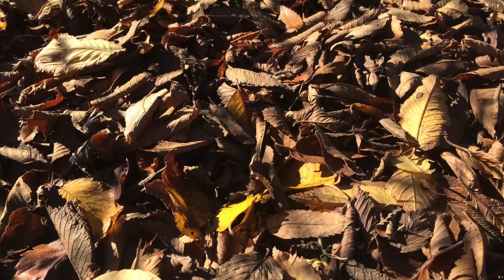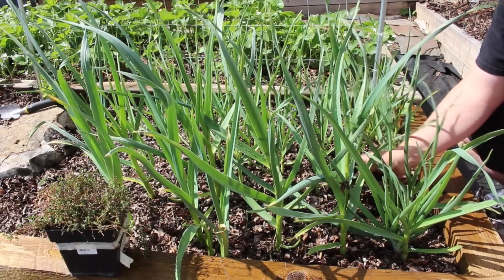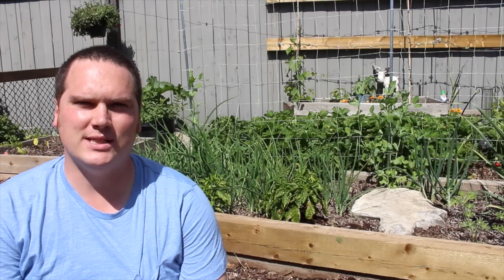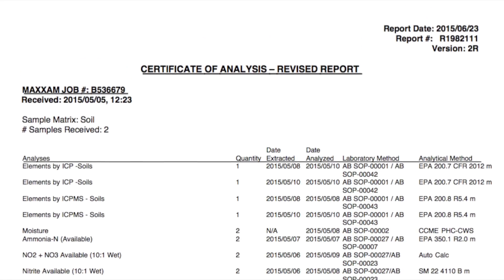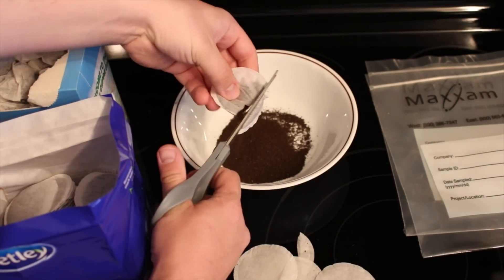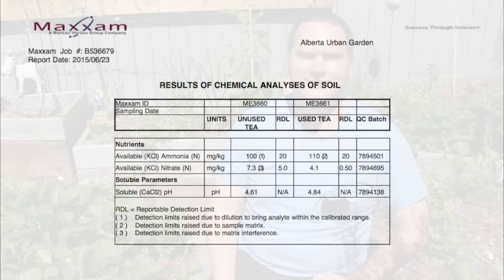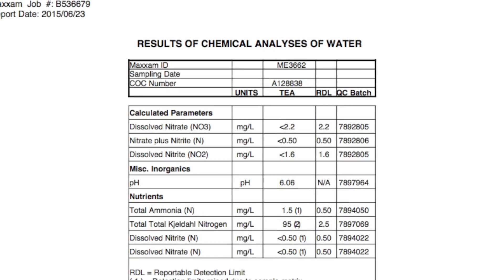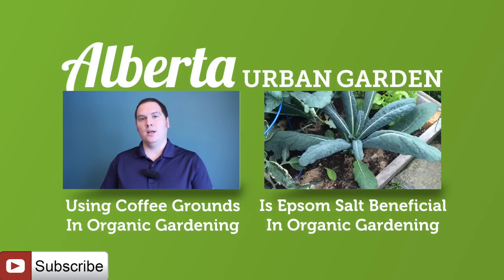Are Tea Leaves an Organic Fertilizer?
Over the course of the testing garden assumptions series we have taken a look at a number for free and local resources.  We have been able to establish that Autumn Leaves help add a wide variety of essential and beneficial elements and comfrey and used coffee grounds add some with a decent NPK.  They all have an immediate effect but over time continue to release more providing a steady stream of nutrients to the soil and plants.  Today I thought we would test another common waste material may people generate every morning.
All over the planet many people start their day with a hot drink to give them a stimulating kick start.  Where coffee is popular in North America Tea worldwide is said to rival if not exceed consumptions levels.
Tea is essentially steeping a plant to extract flavour into hot water.  As a by-product of this process you are often left with used tea leaves.[1]  I thought today we would test the claim that used tea leaves can be used as to fertilize your plants.
We have completed the sister episode in this series where I took a look at spent coffee grounds and found that their use in the garden is supported.  I will put a link at the end of this video.
In order to test this assumption we submitted a number of samples to Maxxam analytics for analysis.
When the suggestion came through to evaluate tea I was not sure which variety to use.  I grow mint to make tea but don’t have much experience past that.  So I asked a few friends and Aaron from the UK offered to help.  Aaron is an organic gardener whom has recently moved to a new allotment. He was kind enough to provide me with two samples of tea.  P&G and Tetlies are the most popular brands of tea in the UK and likely represent commercially available tea the best.
In order to investigate I sent in three samples to test the hypothesis that tea leaves provide a source of essential and beneficial nutrients to plants.
Sample 1 was of unused tea leaves while the Sample 2 was of used tea leaves.  I followed the instructions given to me by a friend of mine from England on steeping time and water temperature to produce the used leaves.